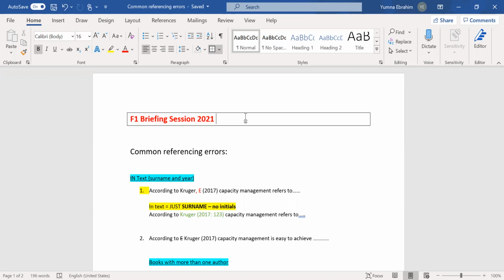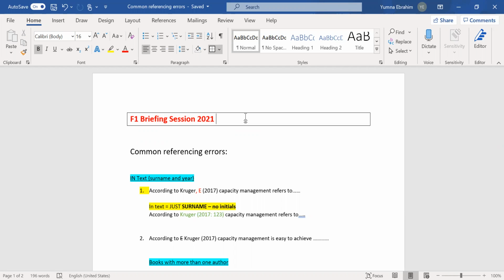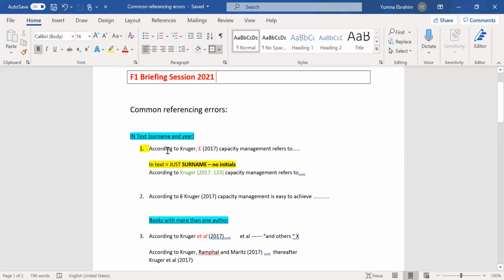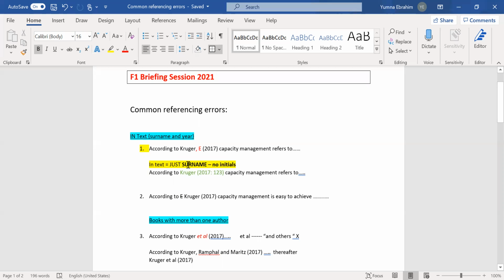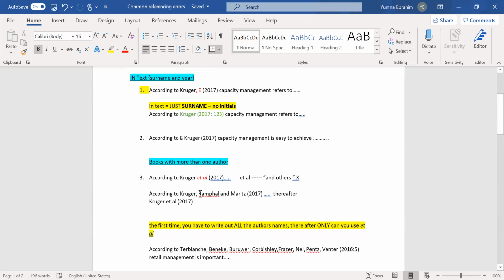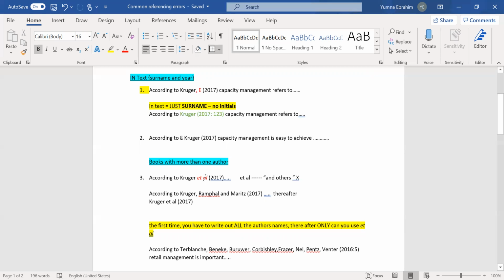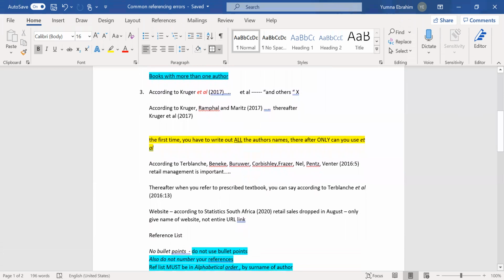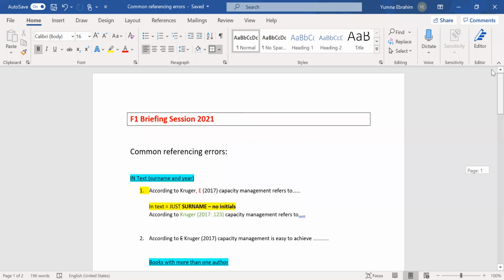BMN 3 F1 Assignment Briefing PART 1